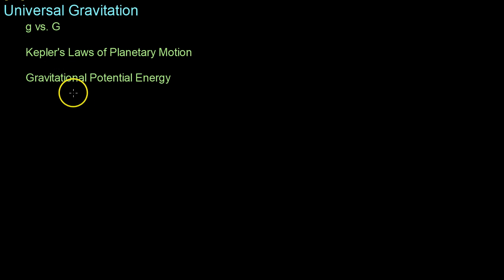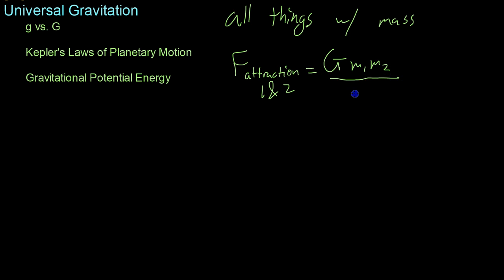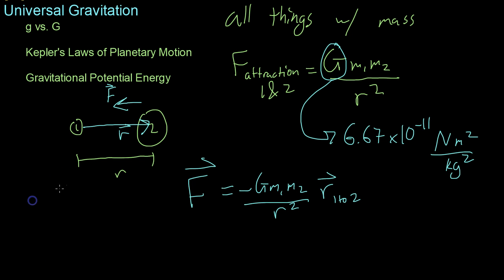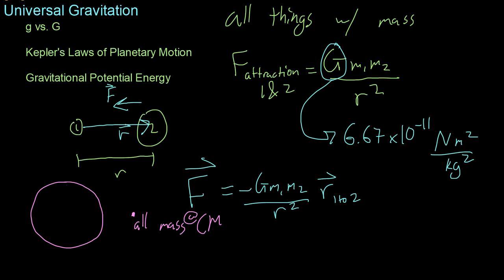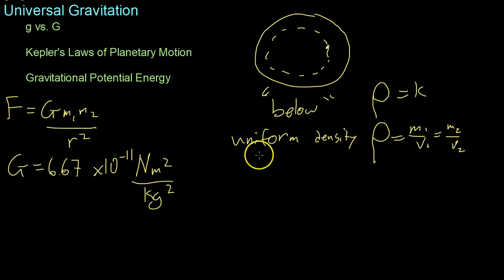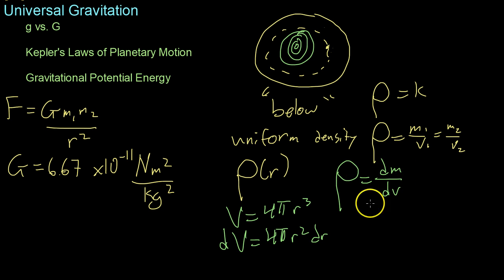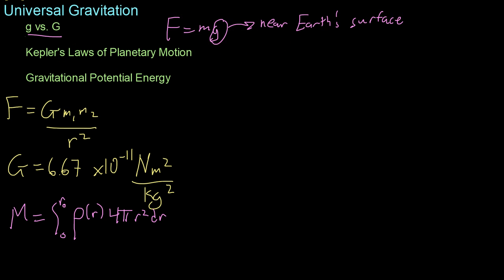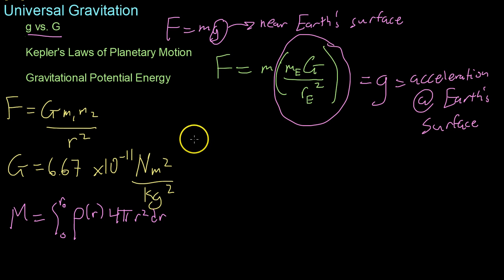Law of Universal Gravitation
In this video, we define the law of universal gravitation. We look at application of the law in special cases for objects inside and outside spherical mass distributions, including those with non-uniform density functions. Lastly, we examine the difference between g and G, highlighting the validity of our previous approximations.